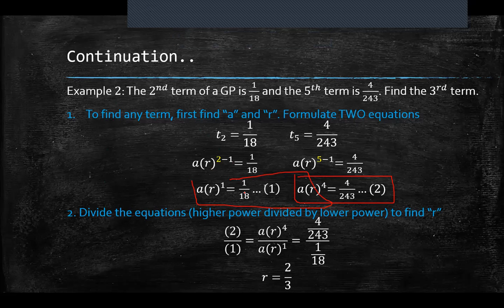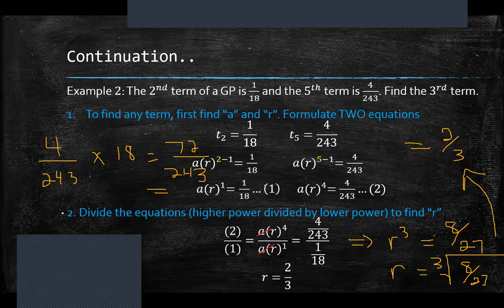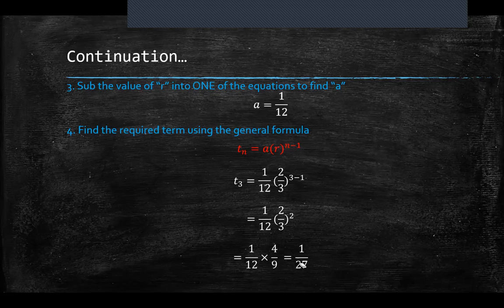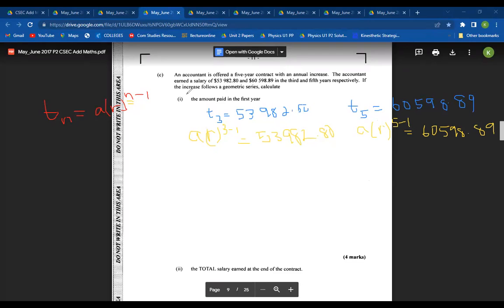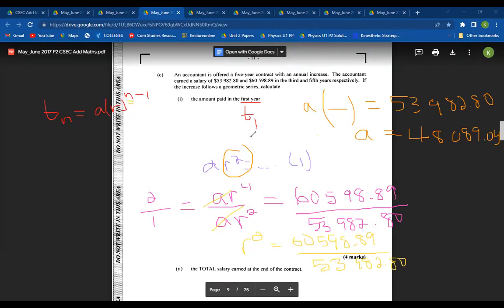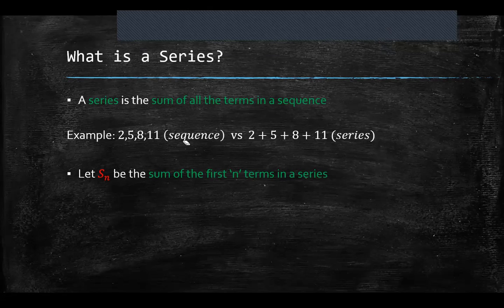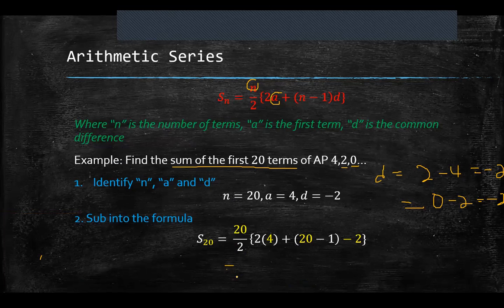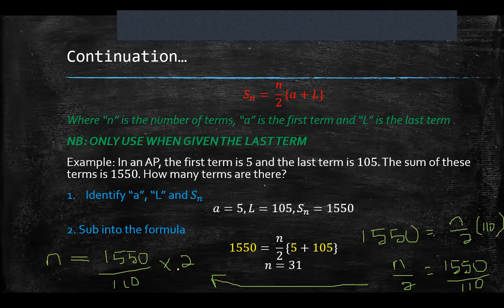Series & Sequences Part 2